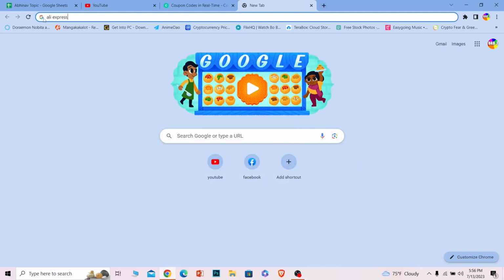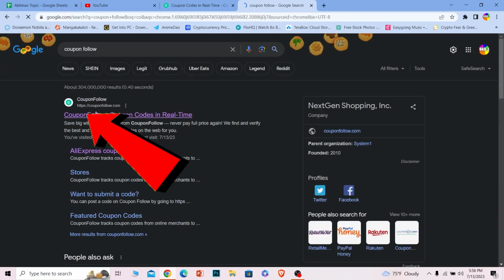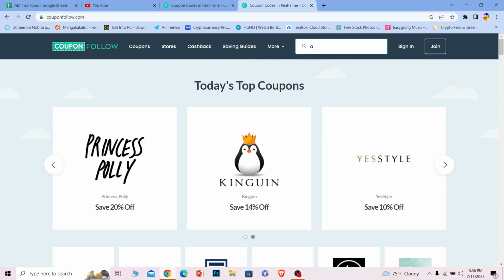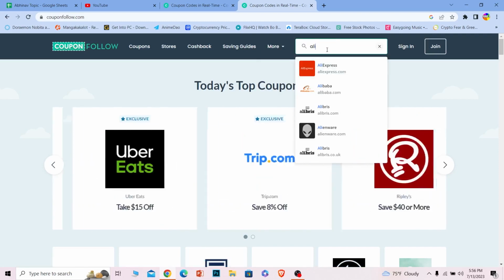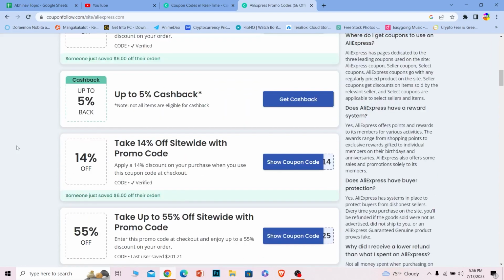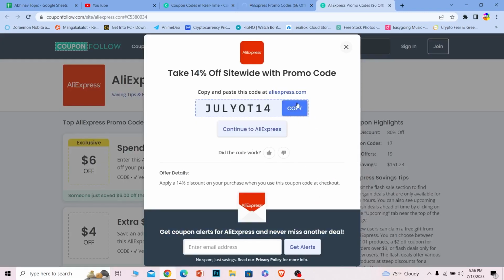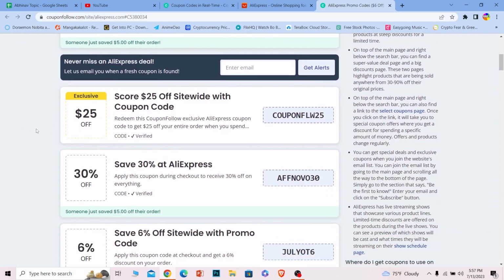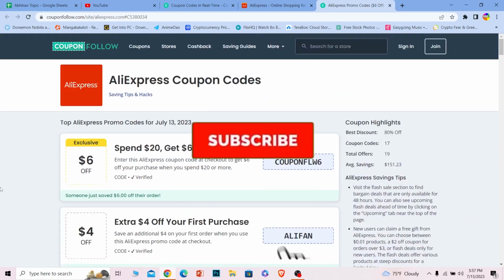Find ALIEXPRESS PROMO CODE - How to Find AliExpress Discount Code (2023)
This video walks you through the step by step process of how to find aliexpress discount code. In this tutorial video, we'll show you how to find the best promo codes for AliExpress, the popular online marketplace. Are you ready to save big on your next shopping spree? We've got you covered! Our step-by-step guide will walk you through the process of finding and applying AliExpress promo codes, ensuring you never miss out on incredible discounts. Whether you're a seasoned shopper or new to the platform, this video is packed with valuable tips and tricks to help you maximize your savings.